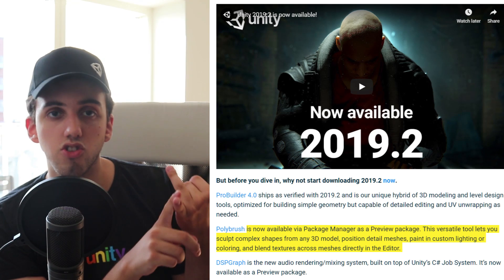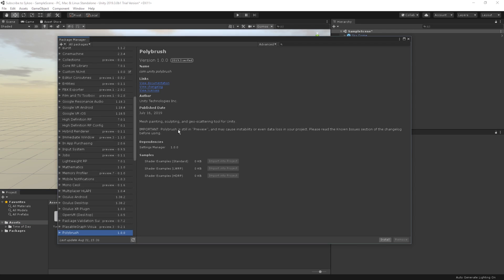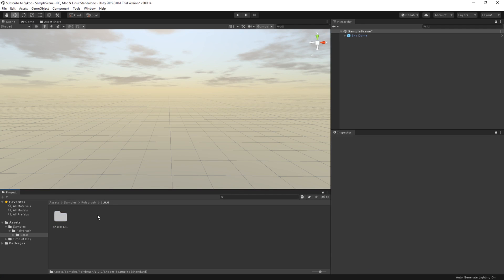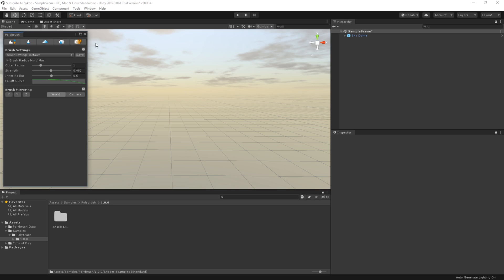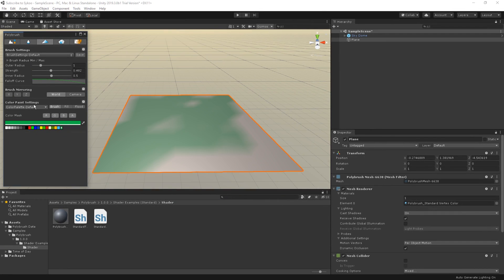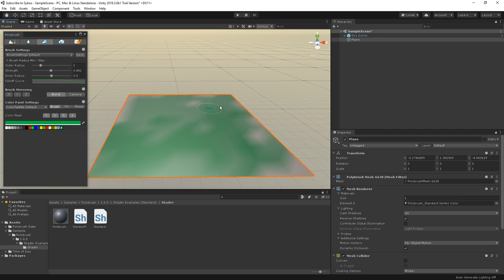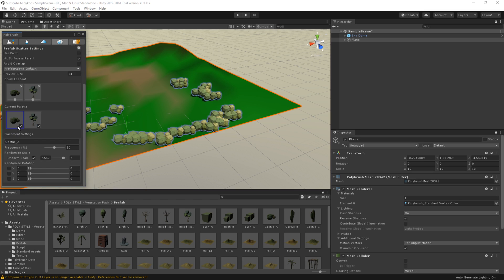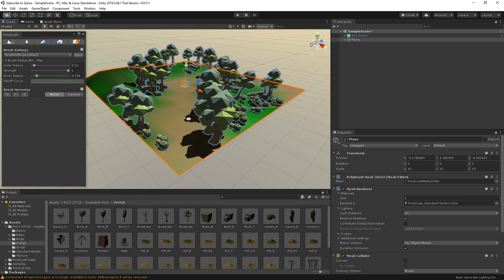POLYBRUSH LEVEL DESIGN in Unity 2019.3! (Tutorial)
Polybrush is an awesome tool that helps you with level design in Unity! In this Unity tutorial, I'm going to teach you how to use Polybrush in Unity 2019.3, and what's new in the latest version of Polybrush!

● Show Notes

Links being added...